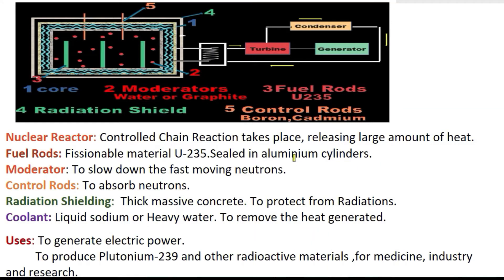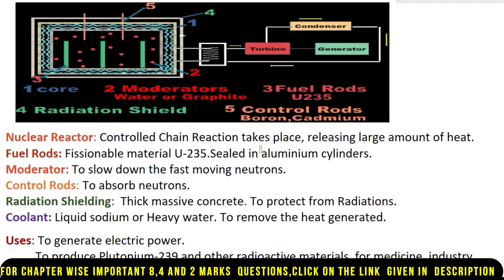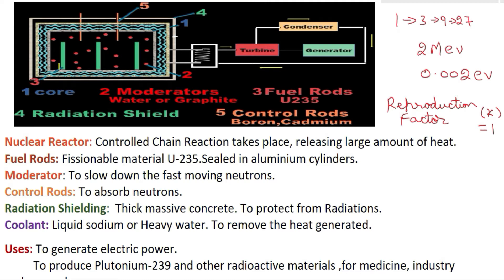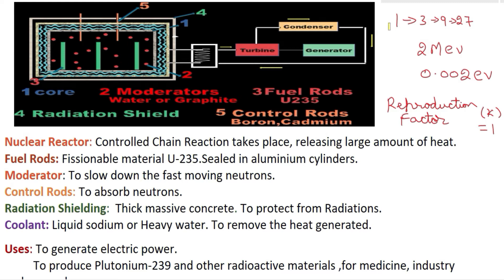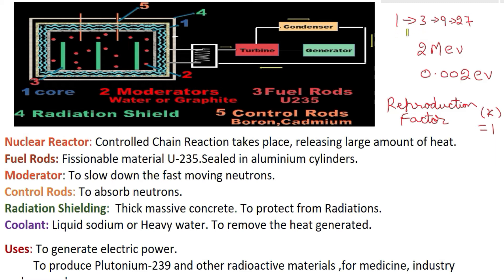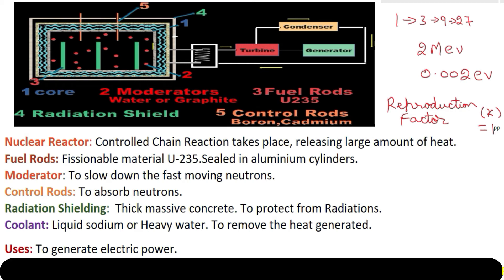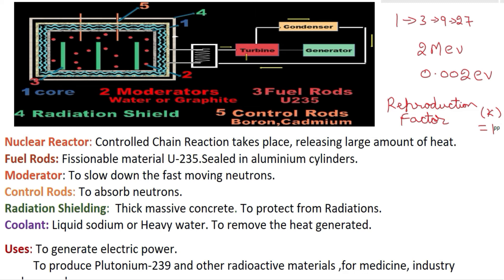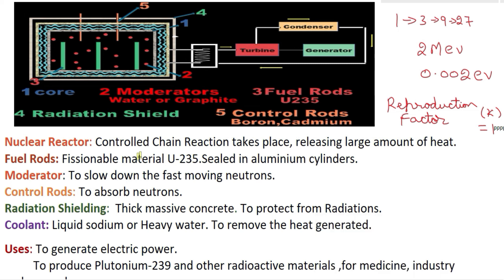ROLE OF REPRODUCTION FACTOR IN NUCLEAR REACTOR.THERMAL NEUTRONS definition Description working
NuclearReactor working REPRODUCTION FACTOR
Nuclear Reactor.Parts PRINCIPLE  LAYOUT
Description ,working class 12.
ROLE OF REPRODUCTION FACTOR IN NUCLEAR REACTOR.
THERMAL NEUTRONS definition.
NUCLEAR POWER PLANT
ROLE OF CONTROL ROD IN NUCLEAR REACTOR.
ROLE OF MODERATORS IN NUCLEAR REACTOR.
Nuclear Reactor: Controlled Chain Reaction takes place, releasing large amount of heat.
Fuel Rods: Fissionable material U-235.Sealed in  aluminium  cylinders.
Moderator: To slow down the fast moving neutrons.
Control Rods: To absorb neutrons.
Radiation Shielding:  Thick massive concrete. To protect from Radiations.
Coolant: Liquid sodium or Heavy water. To remove the heat generated.

Uses: To generate electric power.
          To produce Plutonium-239 and other radioactive materials ,for medicine, industry
nuclear fissi
nuclear reactor core
nuclear energy
electricity generation
electricity
nuclear power plant
working of nuclear power plant
use of moderator in nuclear reactor